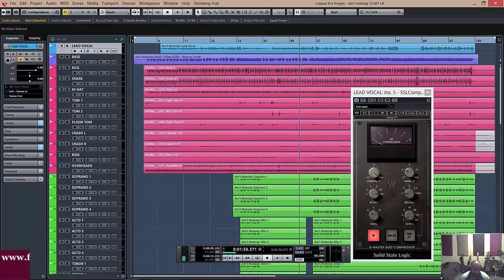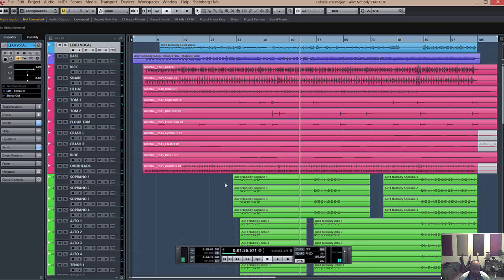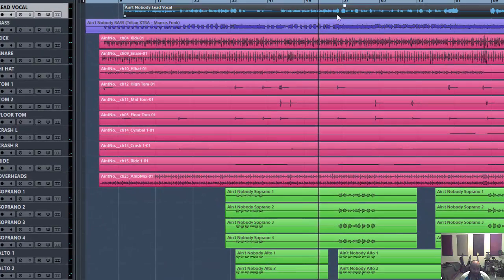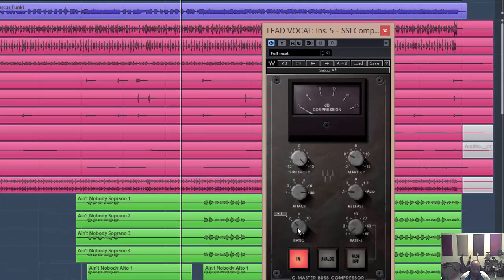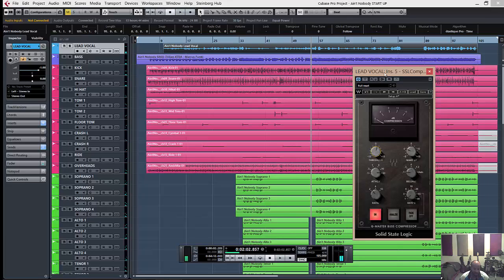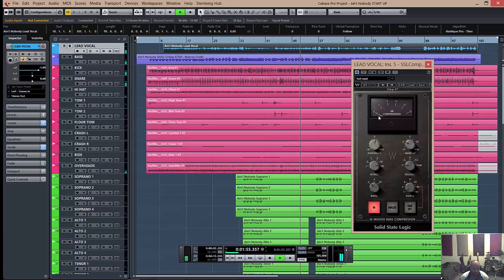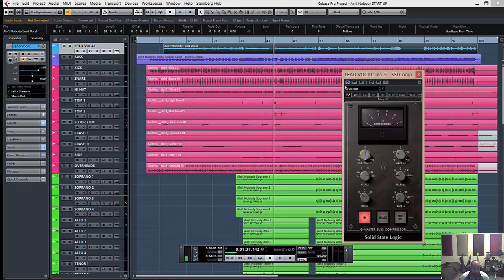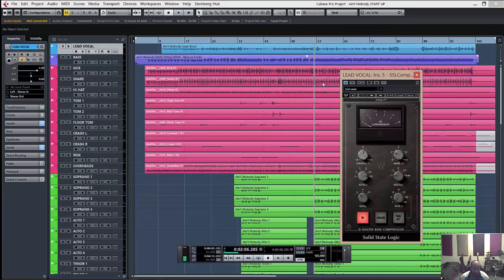Dynamic Compression Tutorial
Here, I discuss the primary use of compression.